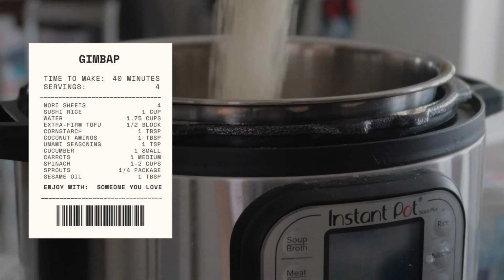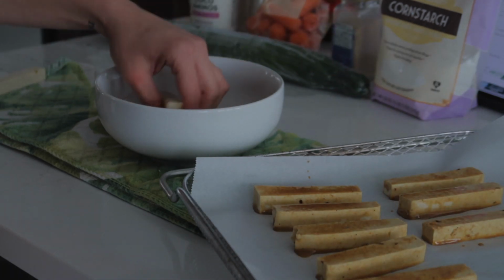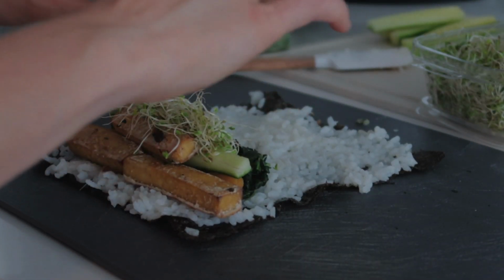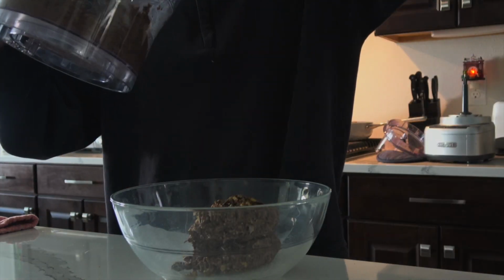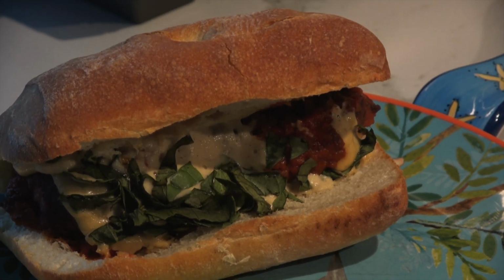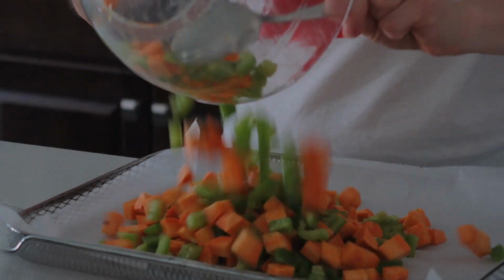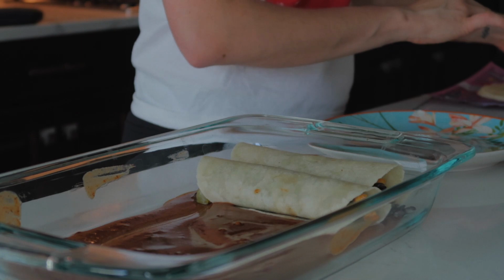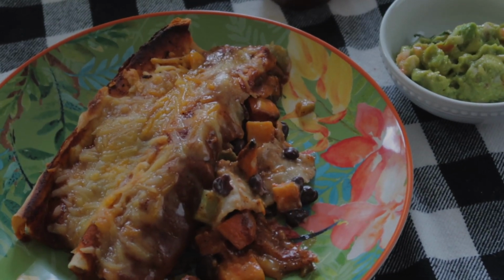meals i've been loving: meal prep with me 🍜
hi everyone! i've been really wanting to get back into meal prepping now that i'm more actively applying for internships this summer and won't have all the time in the world to be in the kitchen 🥲 (girl bossing at its finest lol). I thought I would share some recipes I've been loving to prep for the week. know meal prep can be time consuming, but think of it as a gift to your future self ✨ You are worthy of so much love and abundance, so show yourself some grace and take care of you!!

✩ FAQ ✩
What do I use to edit my videos? Final Cut Pro X
How old am I? Born in 2001
What is my sun sign? Pisces bby :P